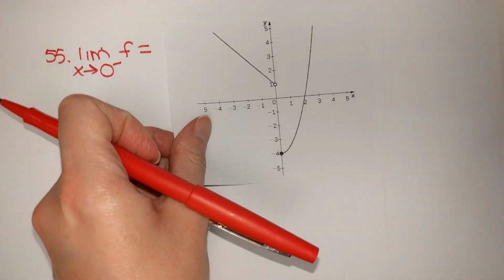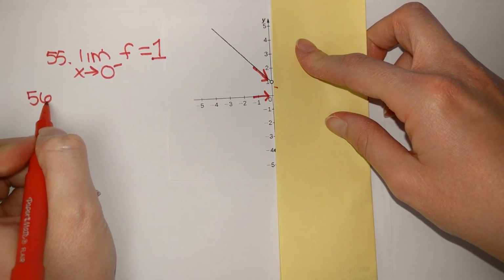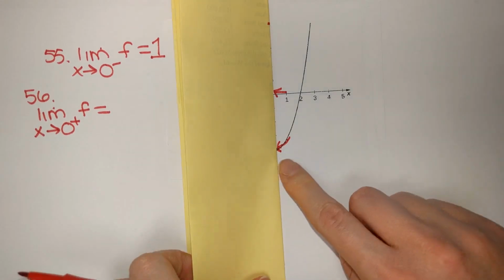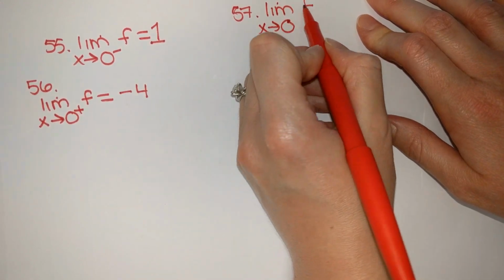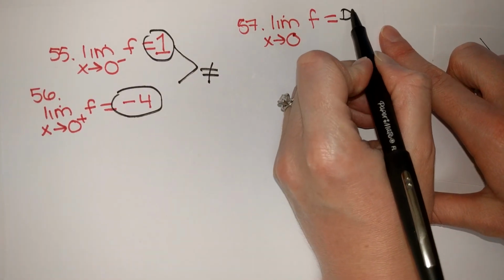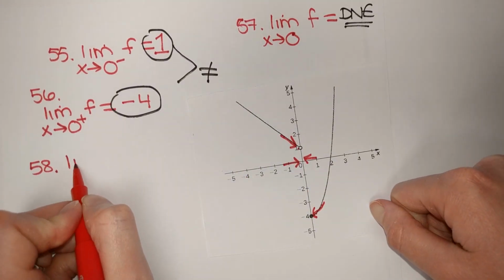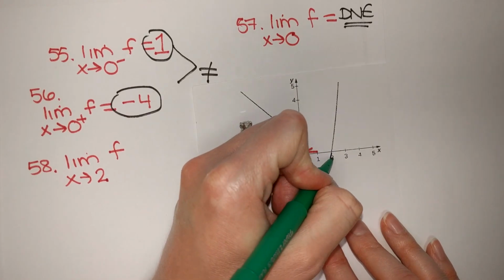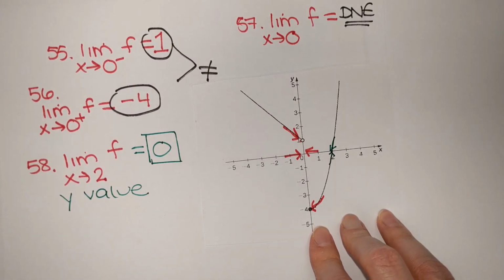Section 2.2#55-58